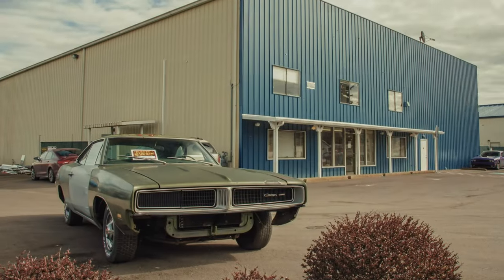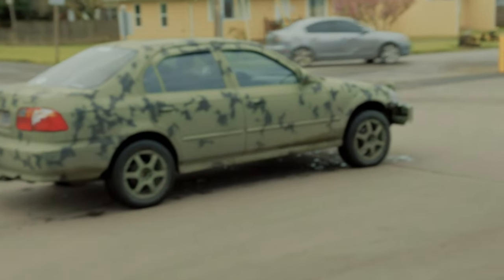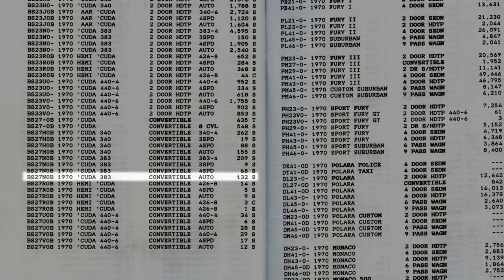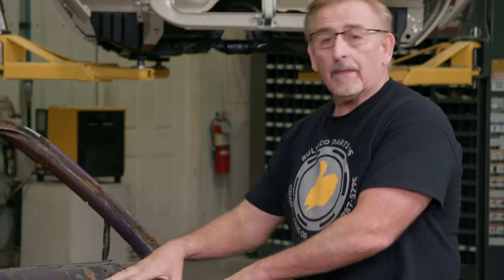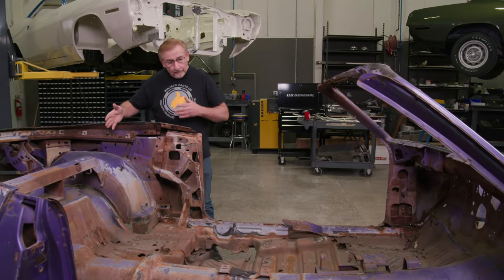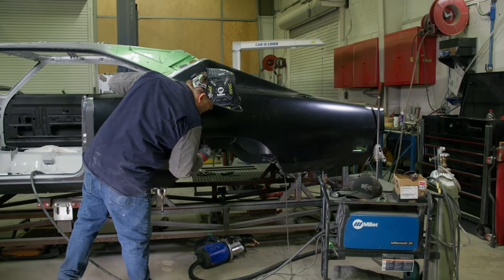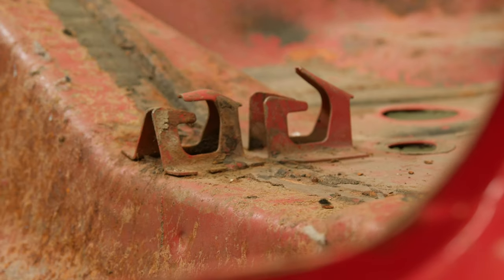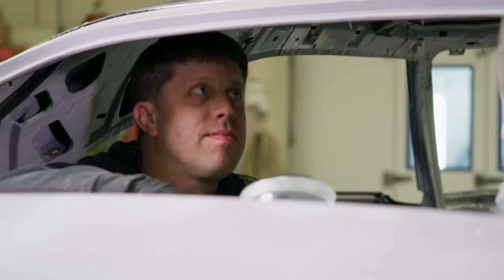RARE CUDA CONVERTIBLE FOUND BUT CAN IT BE SAVED?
Mark takes delivery of a cuda convertible that may give him his greatest challenge yet.